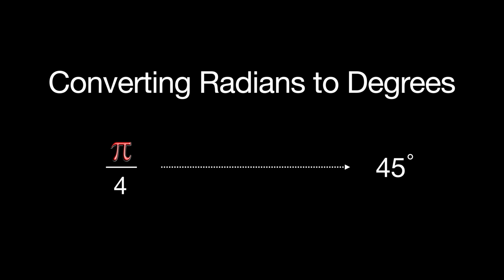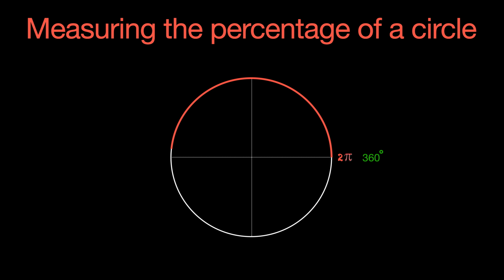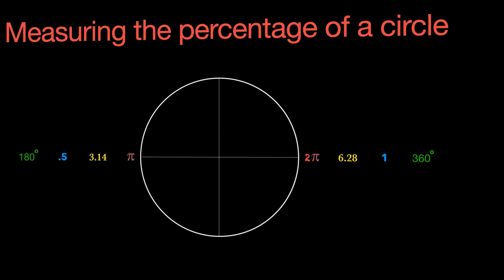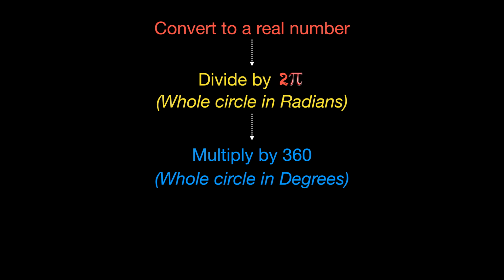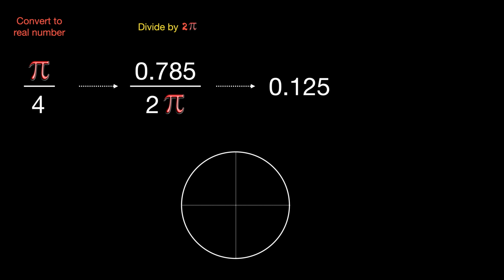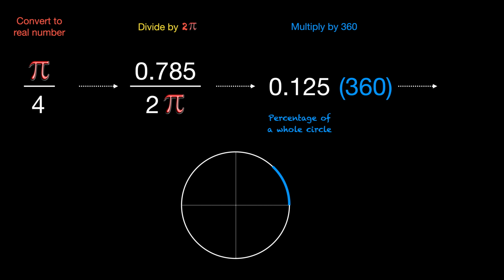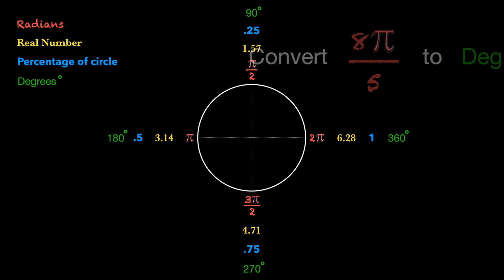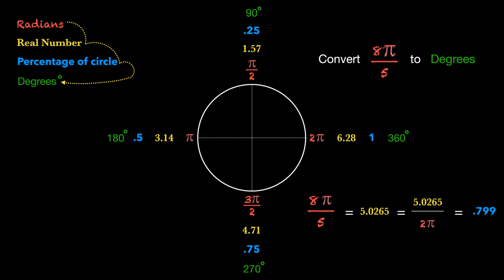Radians to degrees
Learn how to convert radians to degrees through this simple 4 step process using the unit circle